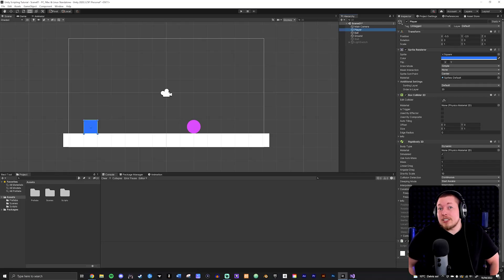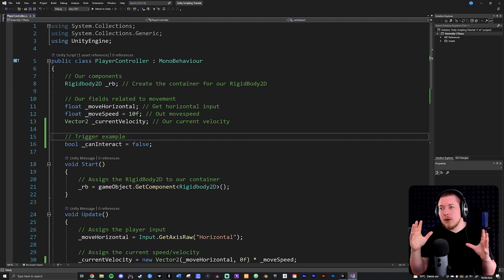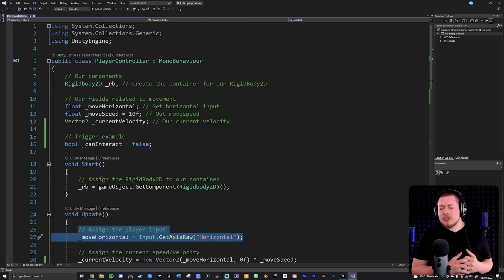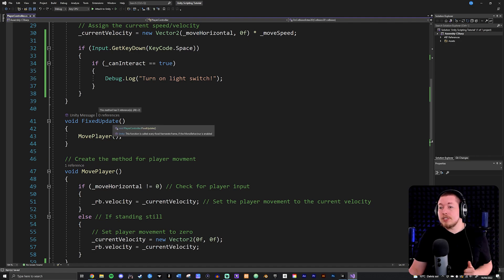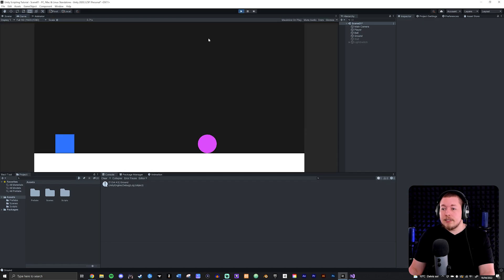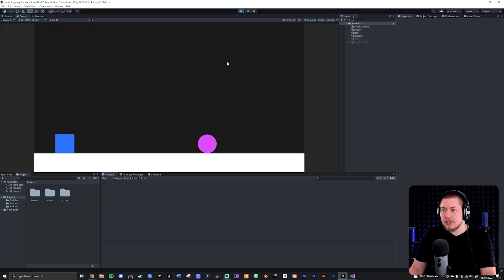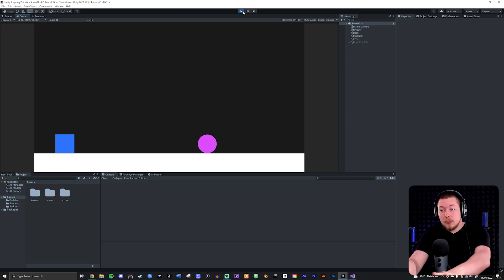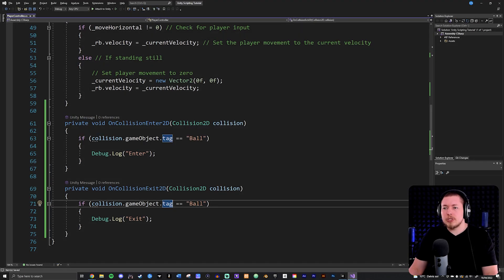#14 | COLLISIONS AND TRIGGERS IN UNITY 🎮 | Unity For Beginners | Unity Tutorial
Hi everyone! 🙂 In this video I will go over collisions and triggers in Unity,. Collisions are used for detecting when two gameobjects hit each other, and triggers are used to detect when two gameobjects touch each other.

➤ TIMESTAMPS

00:00:00 - Intro
00:01:26 - Collision enter and exit
00:07:37 - Trigger enter and exit